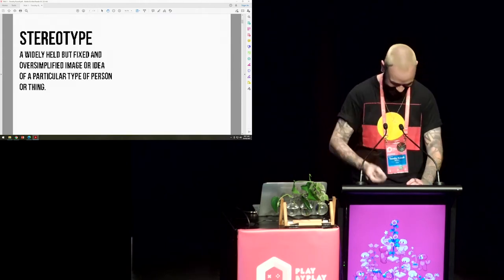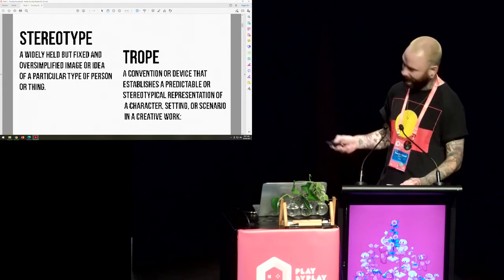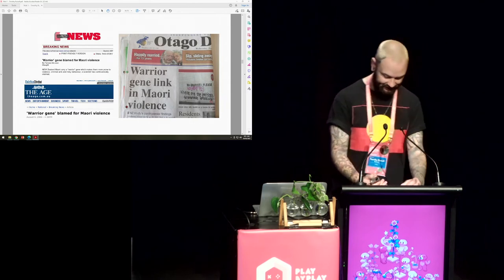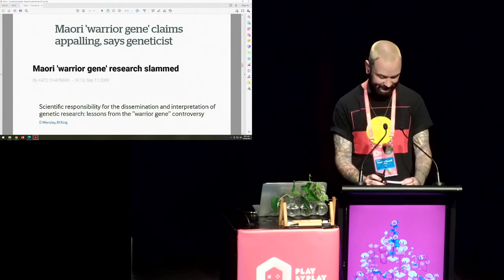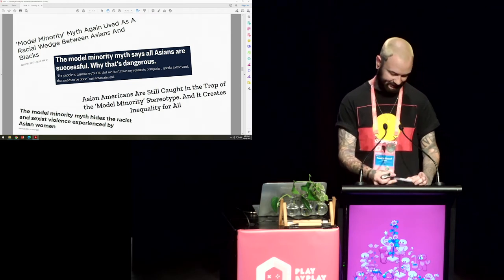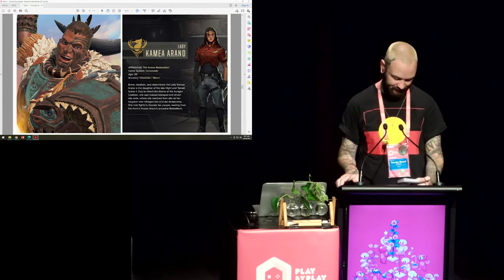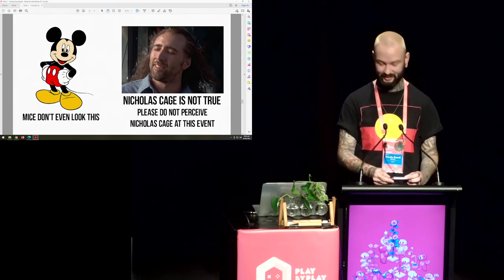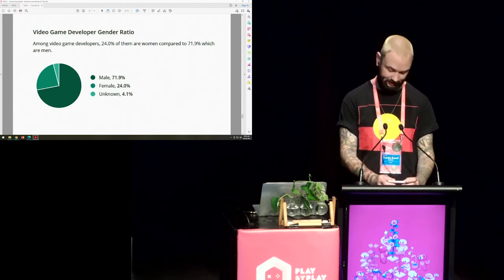Putting the Noble Savage to Bed - Timothy Russell (Play by Play 2021)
Even tiny games can add to a much larger cultural conversation. Subtle differences in the way you portray people can have an enormous effect on the way they are received by your audience, especially when you're portraying marginalized communities. Join Timothy to explore the intersection of tropes and stereotypes, the perceptions they generate – and how to subvert them to represent cultures respectfully.